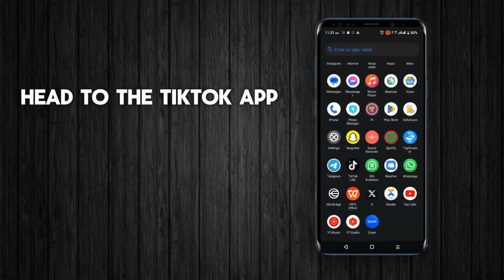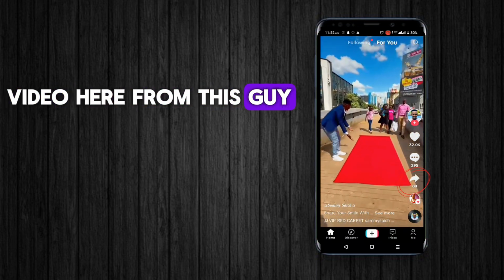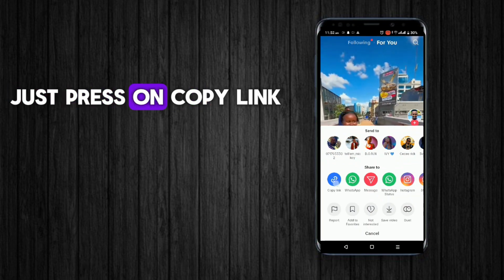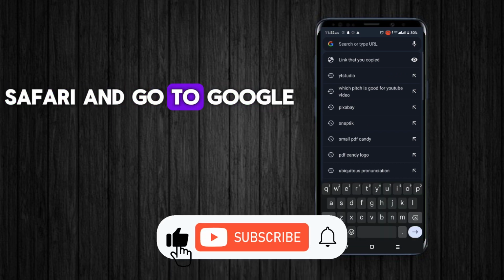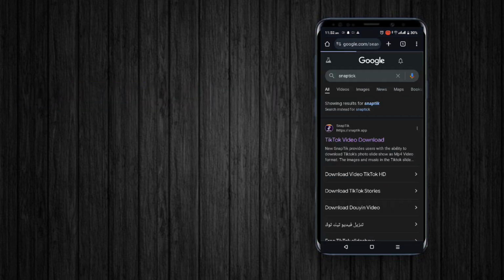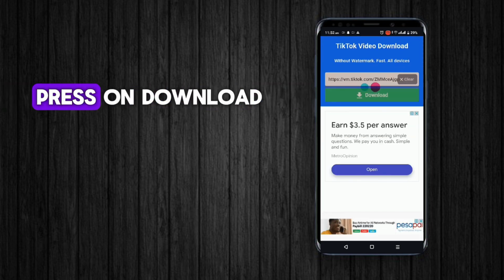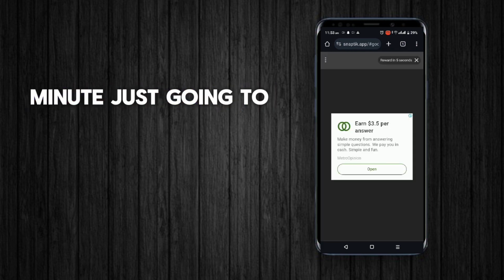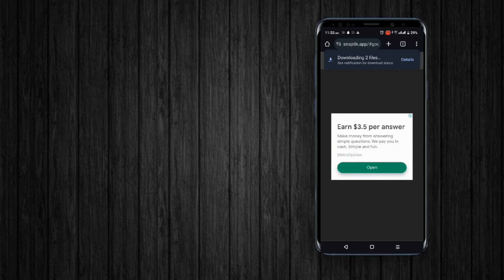How to download tiktok videos their without watermark for free| CHEIZ TECH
In this video i am going to guide you step by step on how to download tiktok videos without watermark definitely for free.